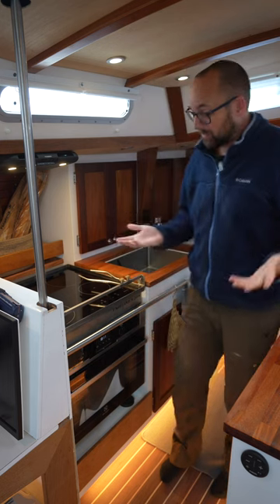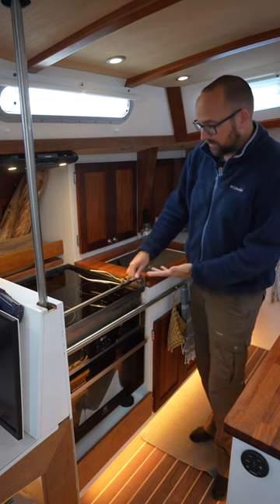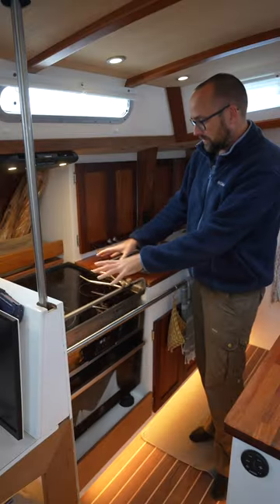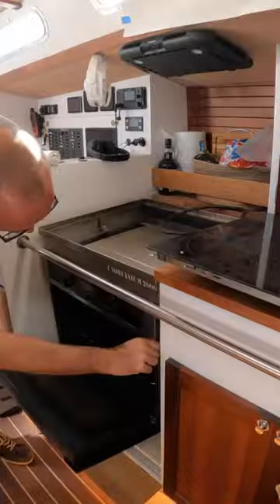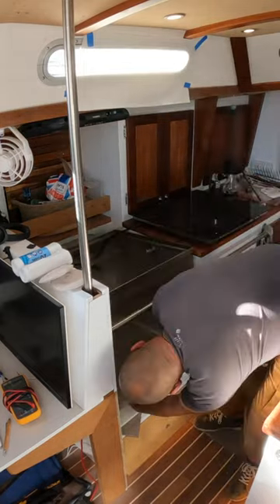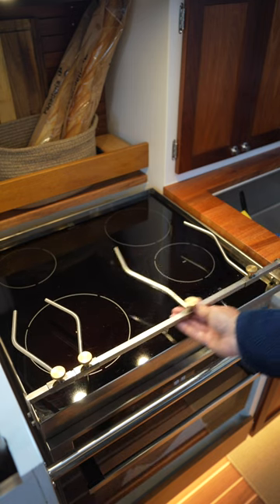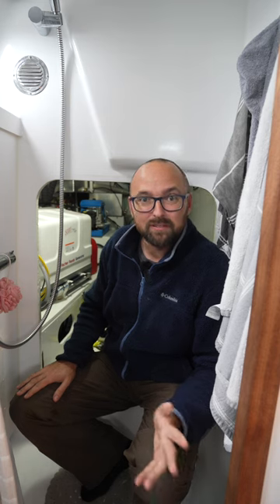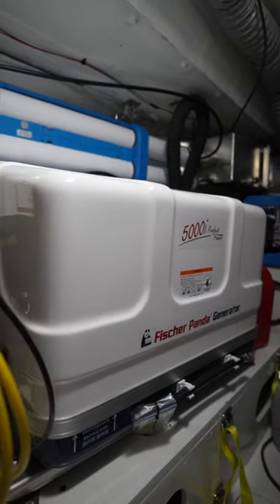Sail Life - 100% electric galley on a sailboat ⛵️